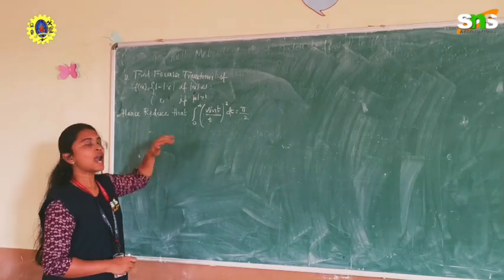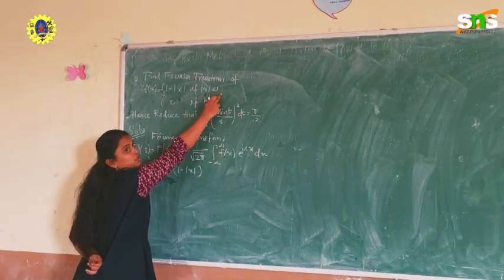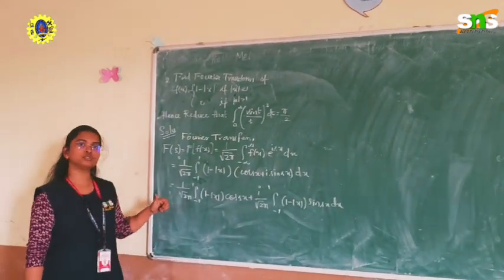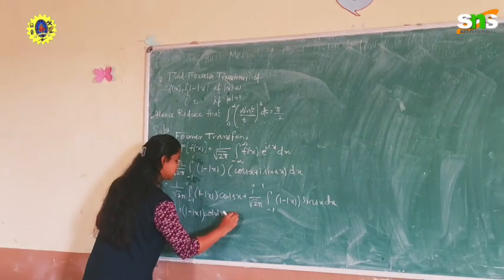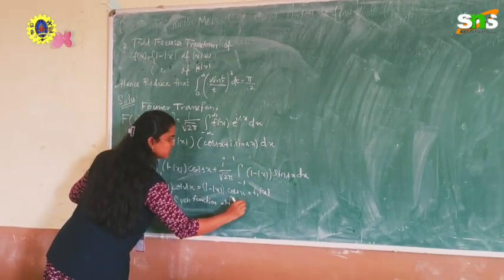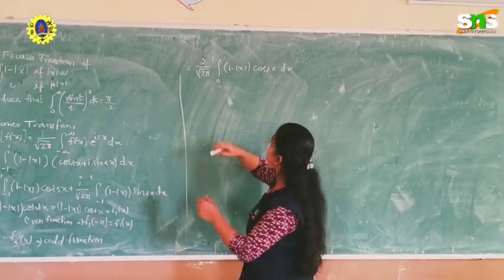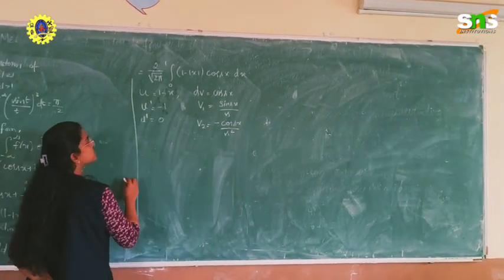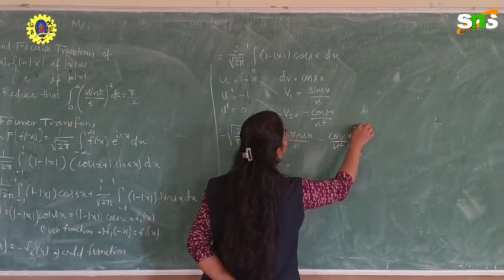Fourier Transforms| Differential equations and Transforms| SNS Institutions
Fourier Transforms – Problem Solving Tutorial | Step-by-Step Solutions

In this video, we solve important problems on Fourier Transforms with clear, step-by-step explanations. Learn how to apply Fourier Transform properties, evaluate transforms of common functions, and solve exam-oriented numerical problems efficiently.

📚 Topics Covered:

Introduction to Fourier Transforms
Fourier Transform formulas
Solved examples and numerical problems

Engineering students
Mathematics students
Physics students
Anyone preparing for semester examinations or competitive exams involving Fourier analysis